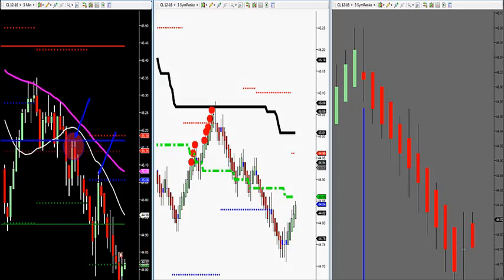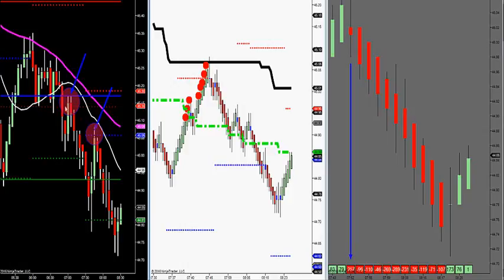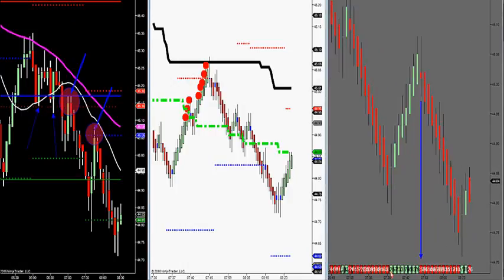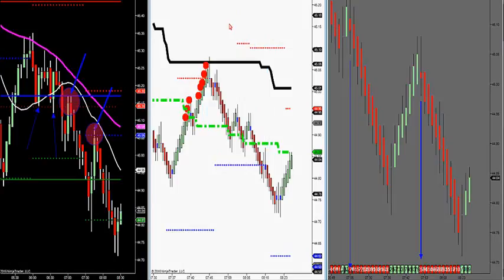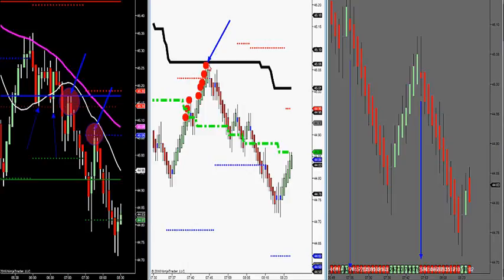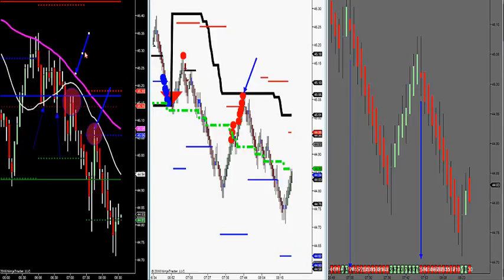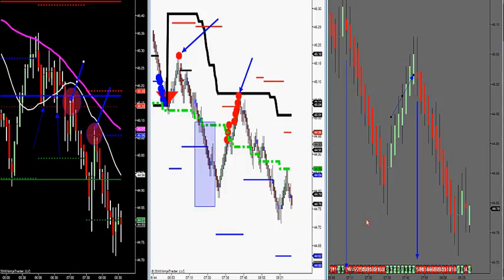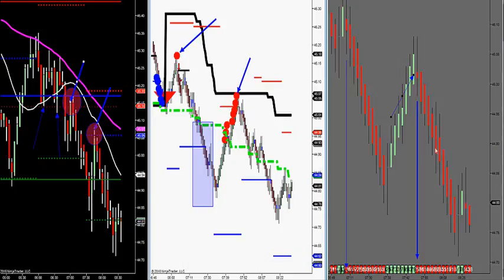11-10-16 Market Profile, Fibonacci Dots, Marlket Delta Work Together - DayTradingTheFutures.com